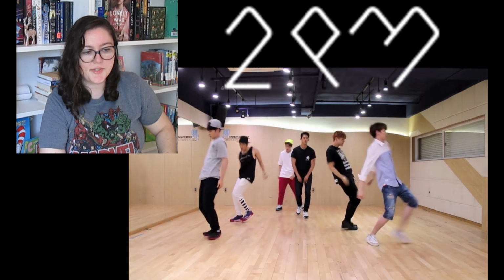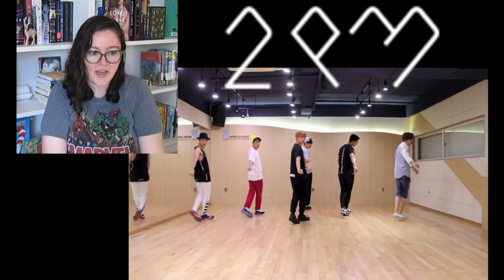Former Dance Coach Reacts | My House 2PM Original vs Stray Kids Cover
My TikTok Hi friends! Welcome to the very first Stray Kids Saturday. I decided I wanted to include more Stray Kids videos into my weekly uploads, so that more of you can experience my favorite K-Pop group with me! While I can't promise to have a video ready every Saturday, Saturday is reserved for our boys.

The song at the end of my video is "Hmu" by Drake Stafford.